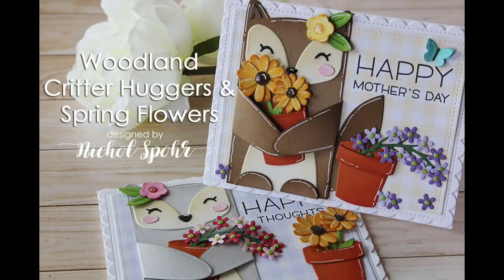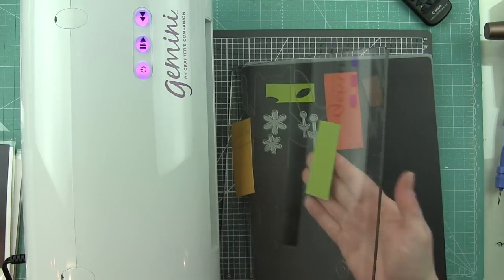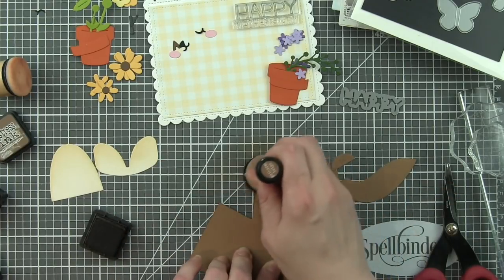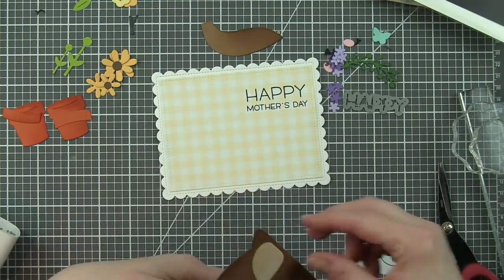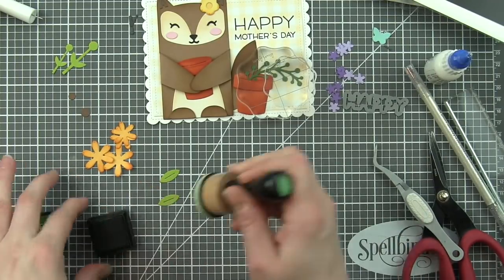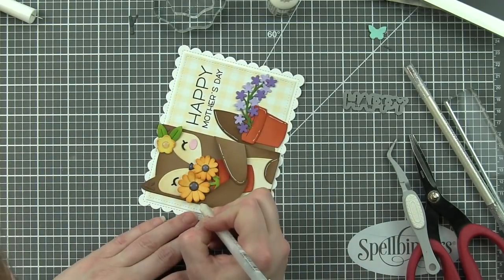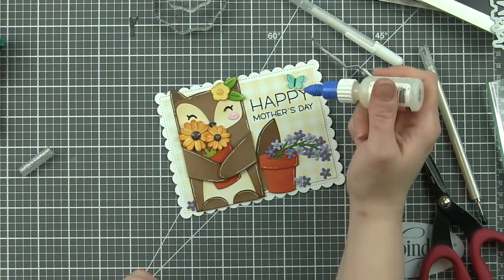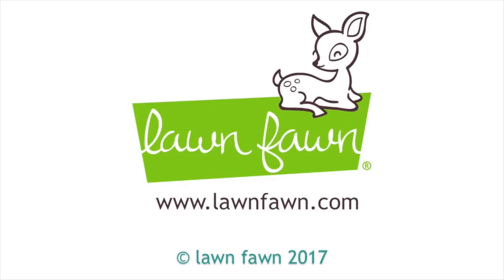How to make a Mother's Day card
to see our products, more ideas and inspiration! In this video, Lawn Fawn Design Team member, Nichol demonstrates how to make a charming Mother's Day card using Lawn Cuts die sets: Woodland Critter Huggers, Little Flowers and Spring Sprig!